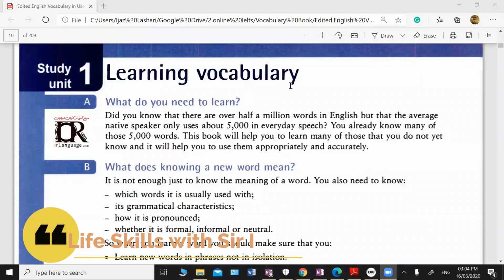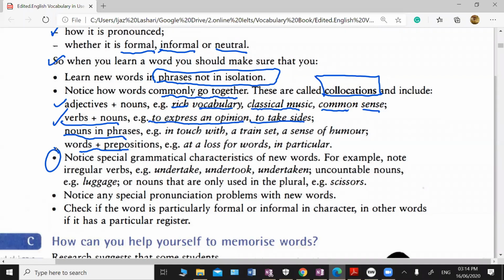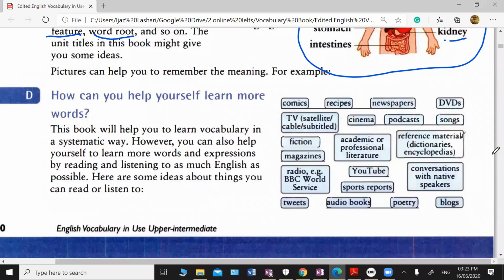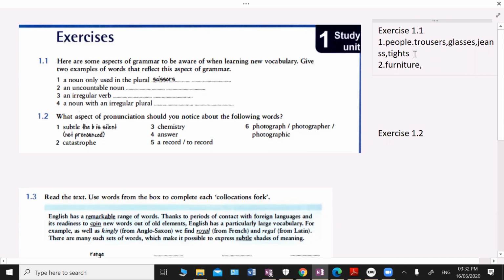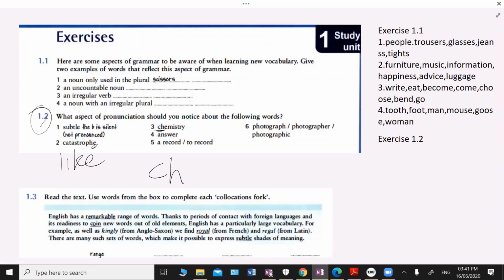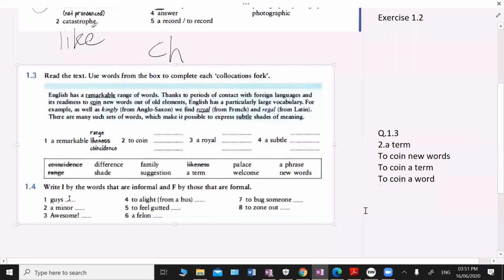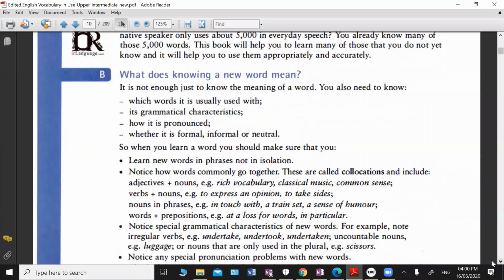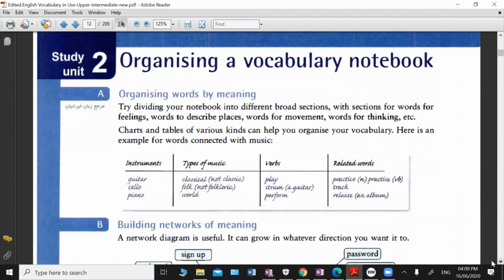Session 1 | How to Improve Vocabulary For IELTS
Vocabulary For IELTS | Session 1.

One important aspect that plays a vital role in achieving good score in IELTS is vocabulary. It is one of the must-have skills. Vocabulary contributes up to 25%in your total score. It plays a key role in the listening and reading sections. It also helps you boost your score in speaking and writing skills. In this series of lectures, you will learn a variety of techniques and strategies to improve your vocabulary. These lessons will also guide you how to retain vocabulary after learning. Furthermore, you will learn how to use words in your everyday conversations.